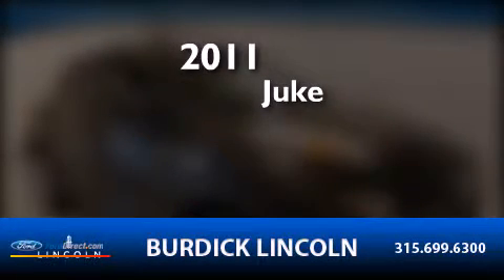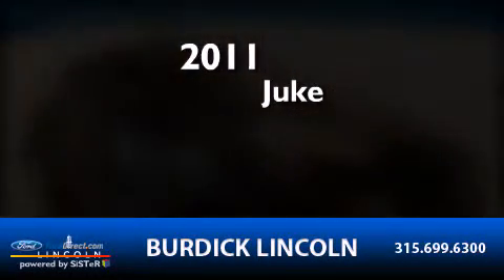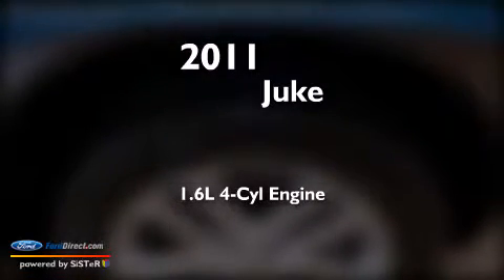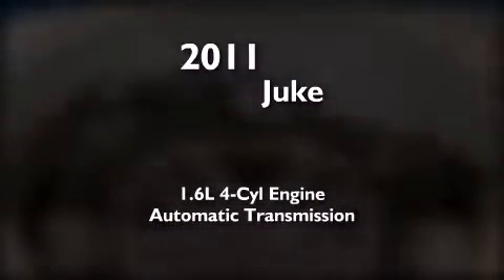2011 Juke Cicero NY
We have been honored to serve the Cicero NY area , we promise that your experience at our dealership will exceed your expectations ! Year : 2011 Make : Model : Juke Engine : 1.6L I4 16V GDI DOHC TURBO Trans . : AUTOMATIC CVT Exterior : BROWN Miles : 28,156 Interior : BLACK Stock : E11PZ8004 Roger Burdick Lincoln East Circle Dr Cicero , NY 13039